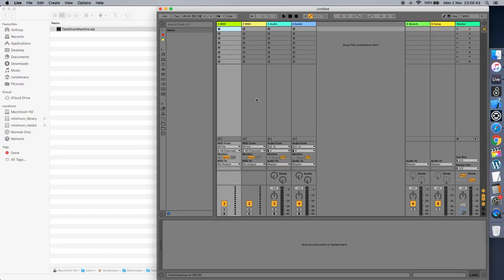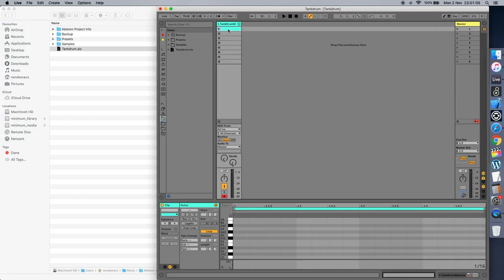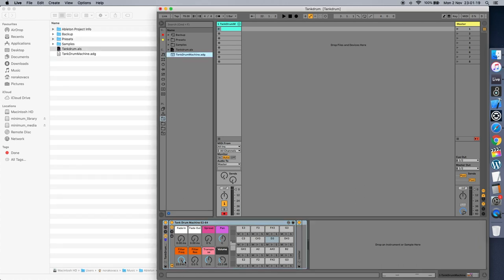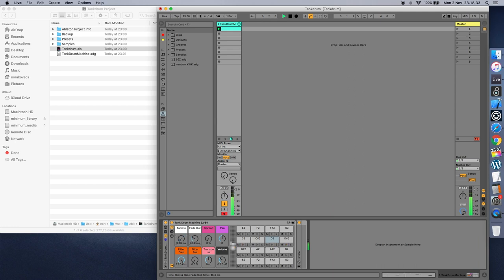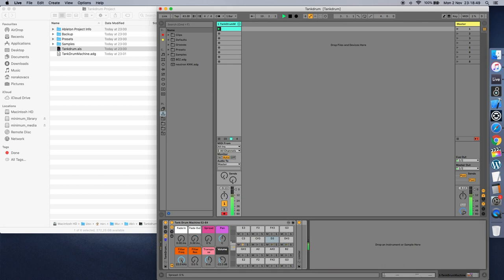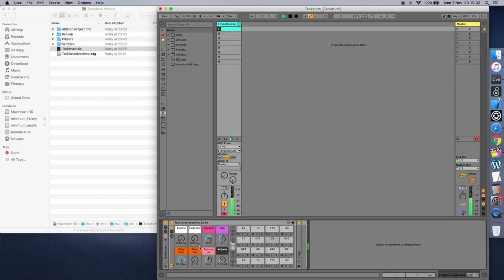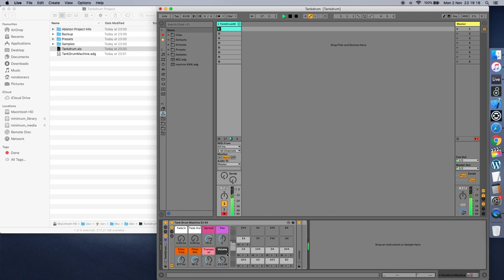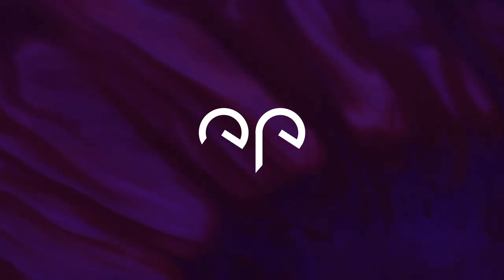NoraPatches - TankDrumMachine [free download]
I have recorded a steel-tongue drum and created a chromatic, playable sampler instrument of it.
A steel tongue drum or tank drum is a round steel slit/tongue drum originally made from an empty propane cylinder. The instrument is played with the fingers or with mallets.
I have recorded such an instrument and created a playable sampler instrument out of it in a format of Ableton Live's Drum Rack.

Adjustable parameters:
Fade in - Control sample fade in time
Fade out - Control sample fade out time
Spread - Stereo spread
Pan - Panorama (L-R)
Filter Freq - LP Filter Frequency (24 dB/oct)
Filter Res - LP Filter Resonance
Transpose - transpose all samples at once (by semitones)
Volume - all samples' output volume

I offer the device for FREE to use, however, if you feel like supporting my work, you can buy me a coffee, which I would highly appreciate! Many thanks in advance!

How to use:
0. Download "NoraPatches_TankDrumMachine.zip"
1. Open "NoraPatches_TankDrumMachine.alp"
2. Save to any folder you'd like - this creates a project folder
3. Open this newly created project folder - Open Tankdrum.als
4. On the first MIDI Track, there is an Instrument Rack, click on the save icon on the bottom left corner to save this device

version: 1.0.0
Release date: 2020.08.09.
Device format: Ableton Live Pack
Release name and format: “TankDrumMachine.alp”
Number of files: 1